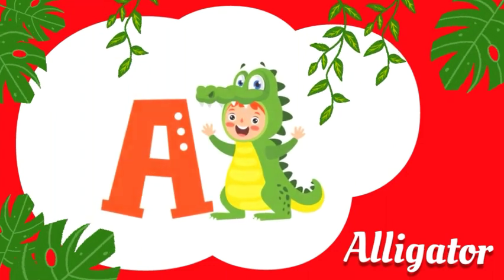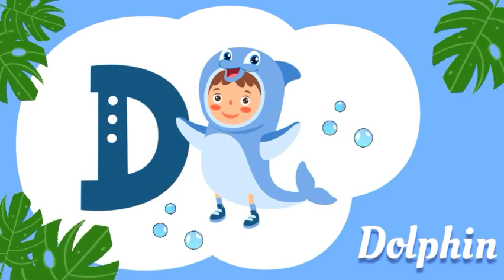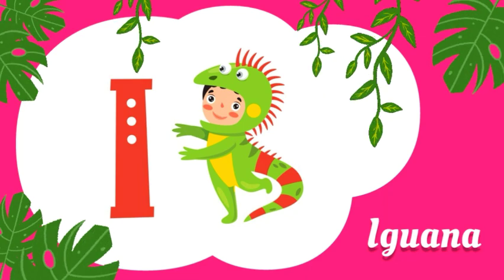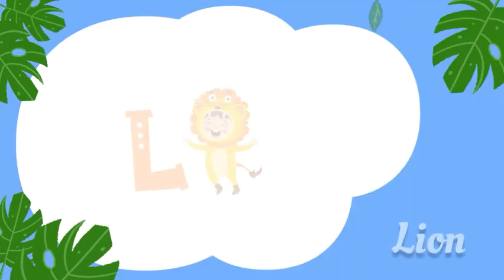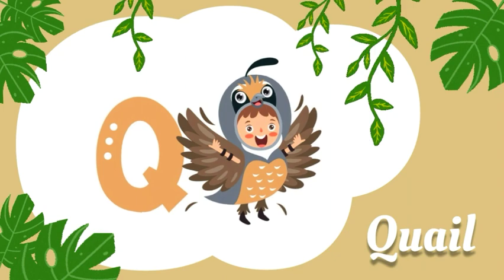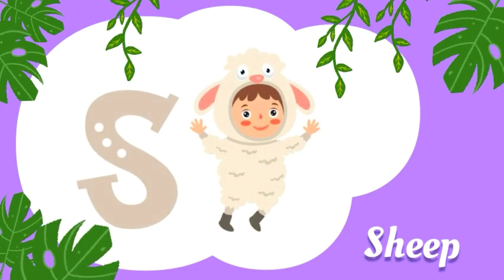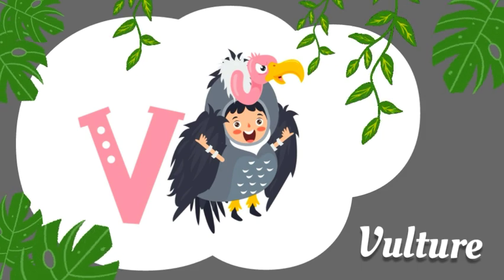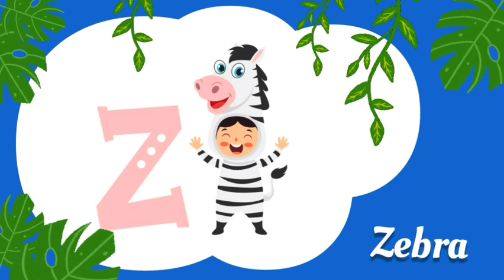ABC animals | learn alphabet with animals and ponic sounds| ABC for kids @ kids learn time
We hope you enjoy studying with our channel videos have fun and